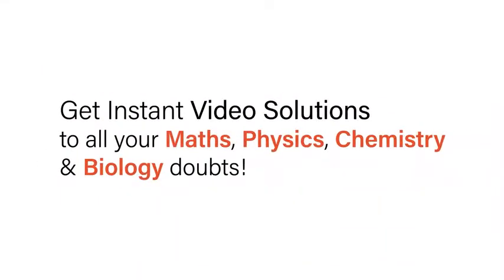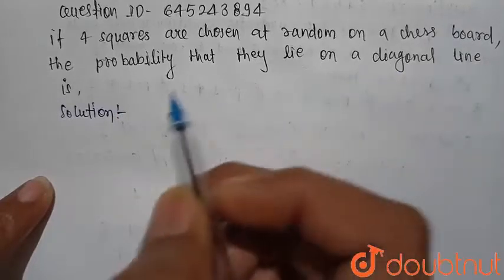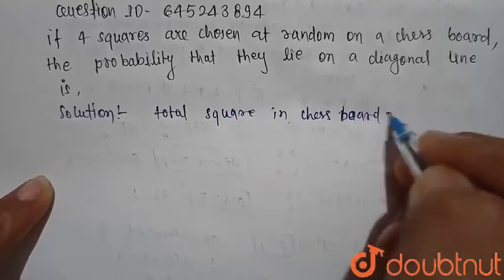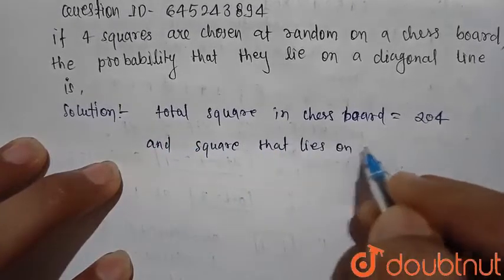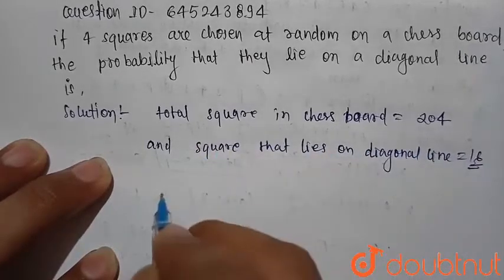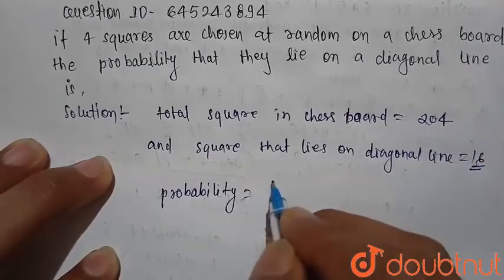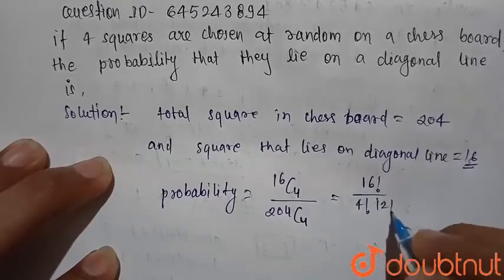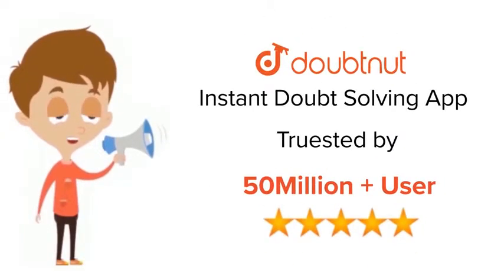If 4 squares are chosen at random on a chess board, the probability that they lie on a diagonal ...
If 4 squares are chosen at random on a chess board, the probability that they lie on a diagonal line is
Class: 12
Subject: MATHS
Chapter: JEE MAINS
Board:IIT JEE

👉 Have Any Query? Ask Us.